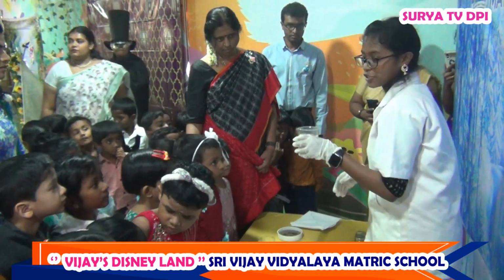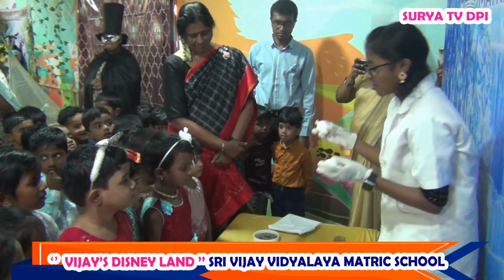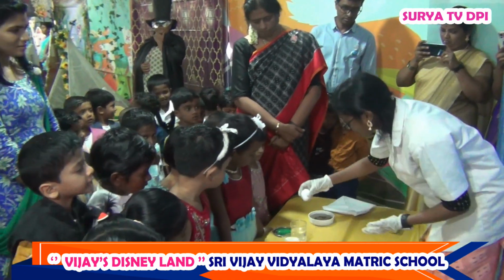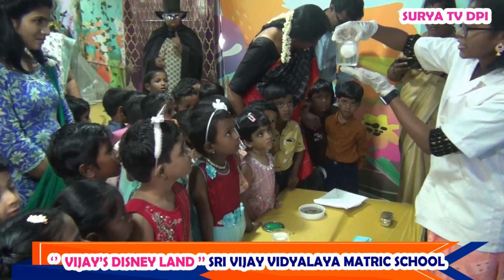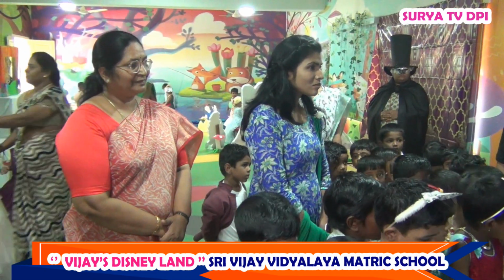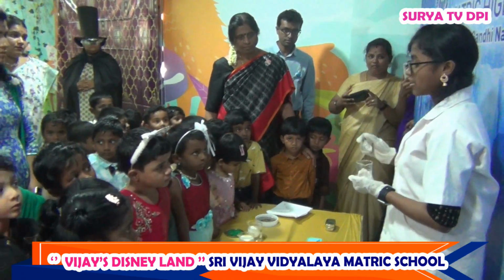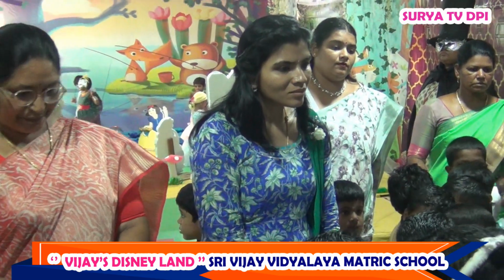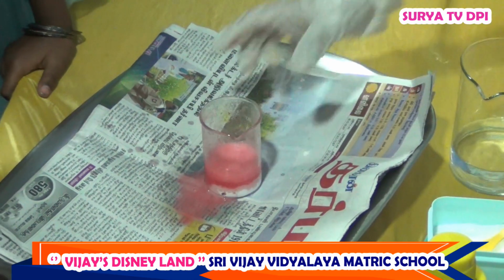Vijay 'S Disney Land " Sri Vijay vidyalaya matric school - Gandhinagar DHARMAPURI#suryatvdpi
Vijay 'S Disney Land " Sri Vijay vidyalaya matric school - Gandhinagar DHARMAPURI